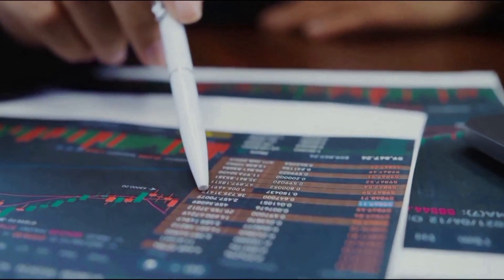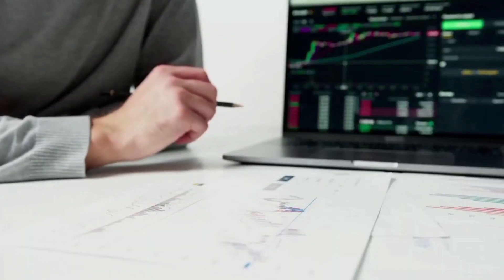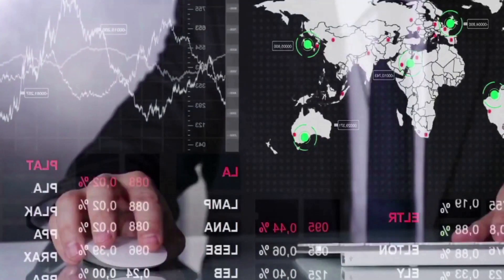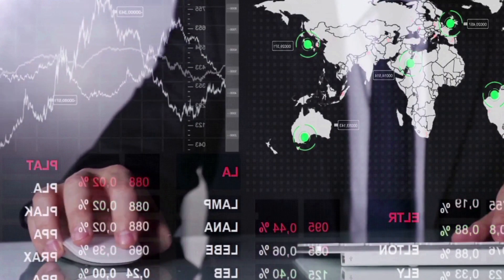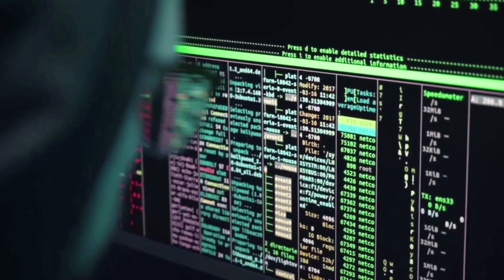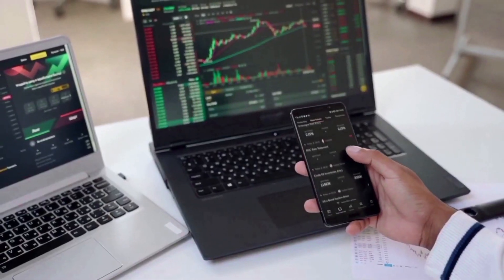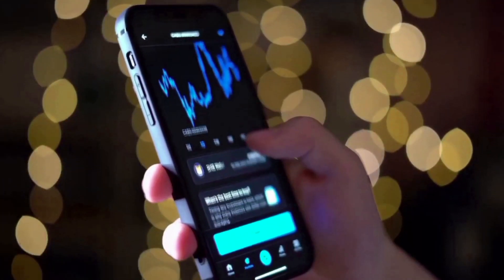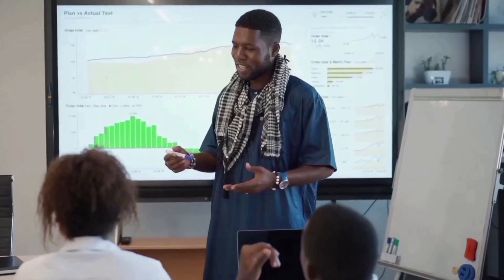CRONOS WILL GO TO THE MOON AFTER DEAL WITH CHATGPT?? - CRO PRICE PREDICTION 2024 NEWS